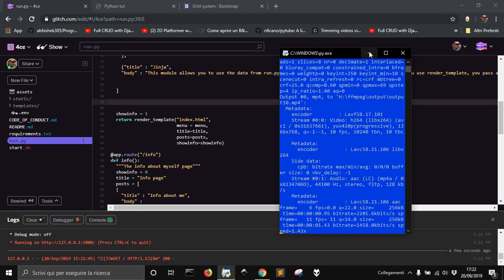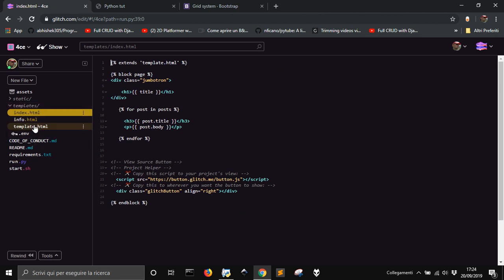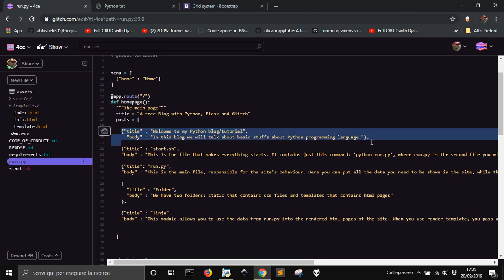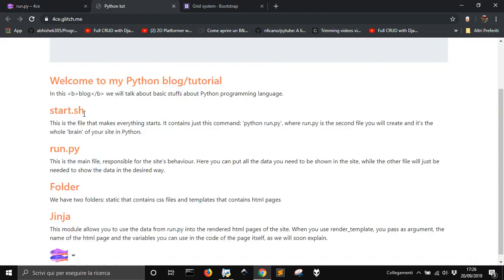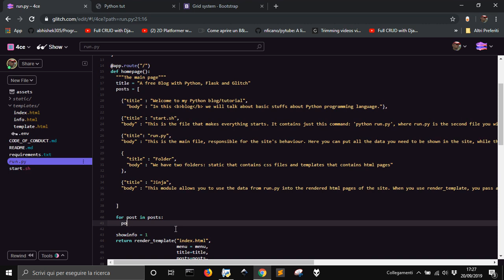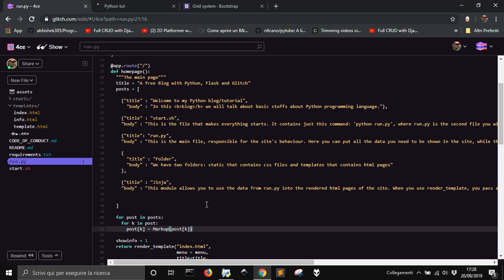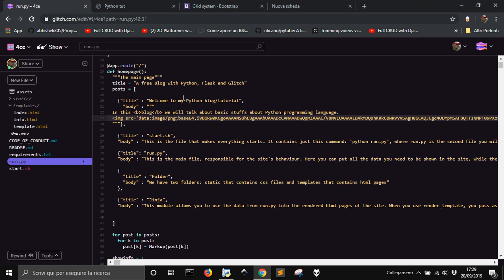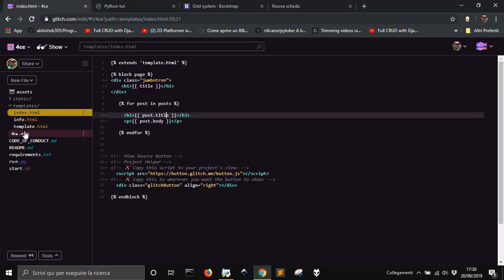Render Html in variables in Flask (on Glitch.me)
Python, flask and Glitch together in all their power.